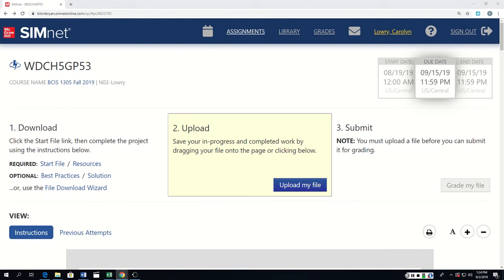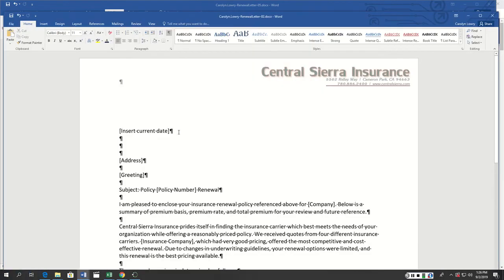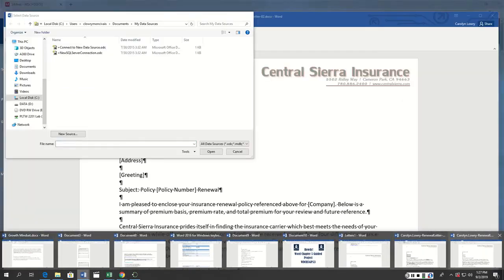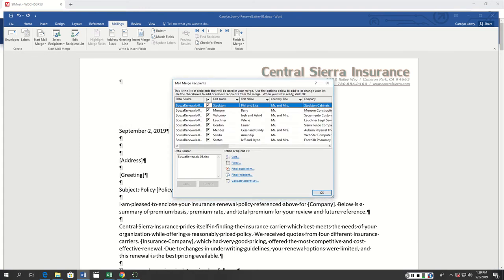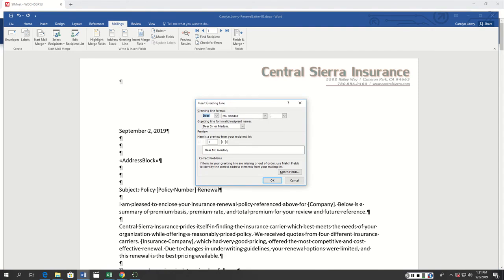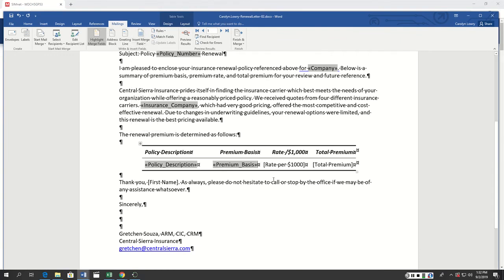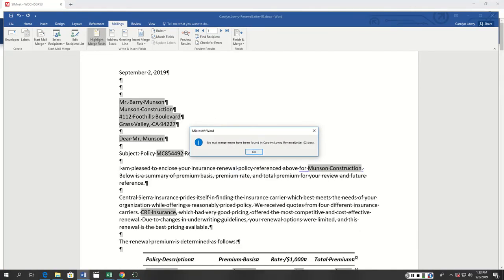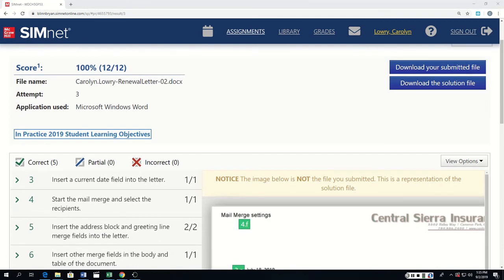Word Chapter 5 Guided Project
Microsoft Office 365 In Practice